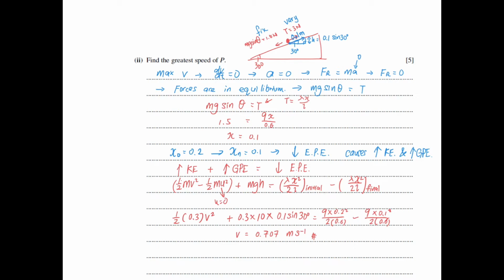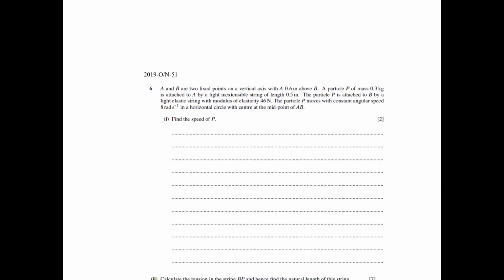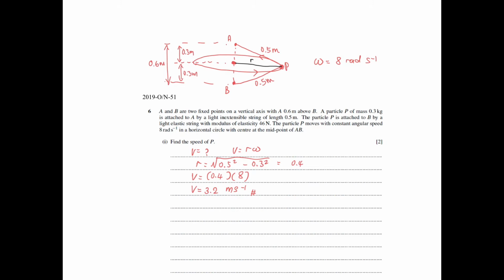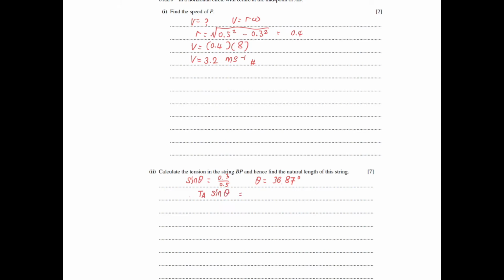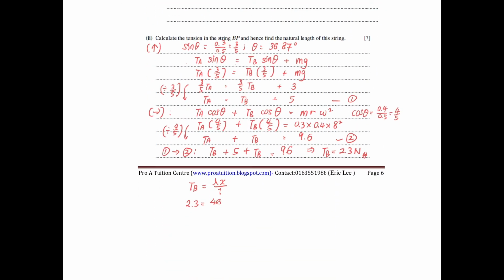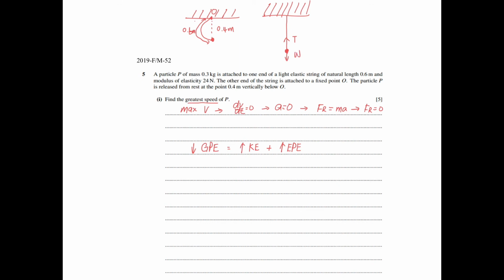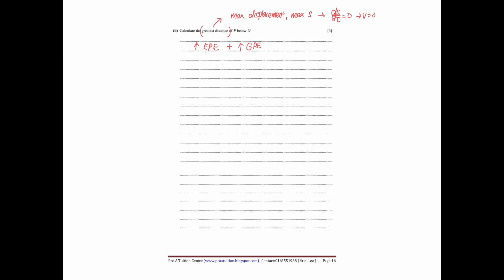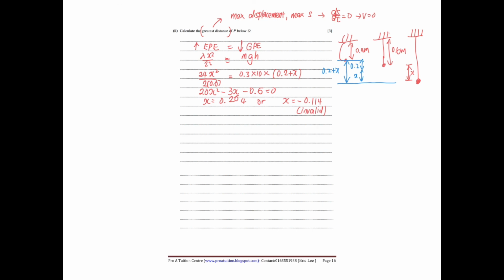9231 Further Mechanics A2 3.4 Hooke’s Law (Part 2)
Past Year Questions